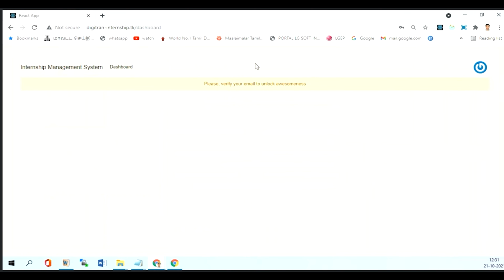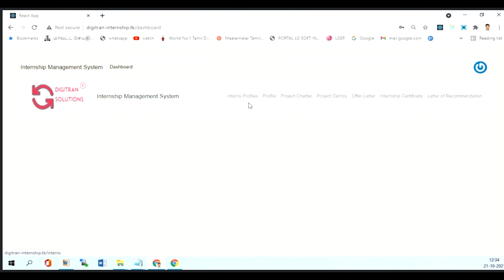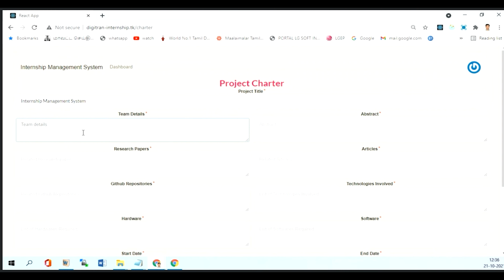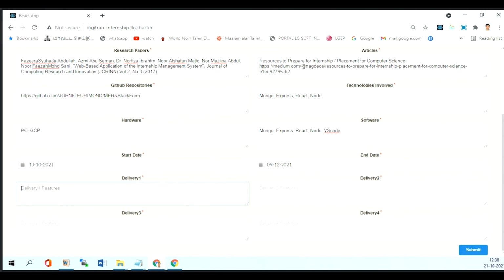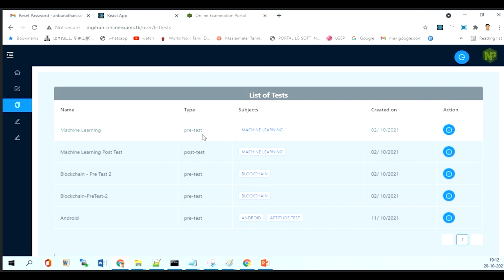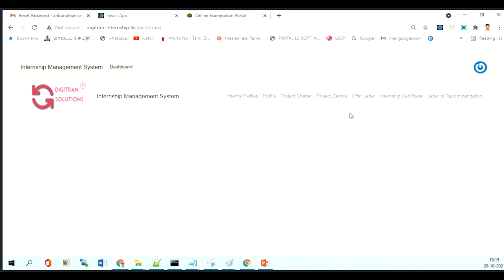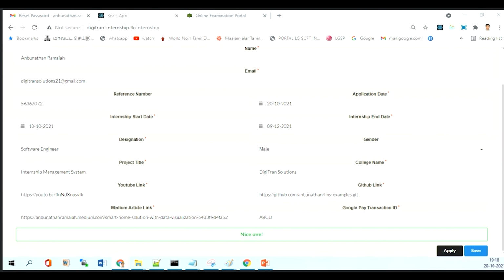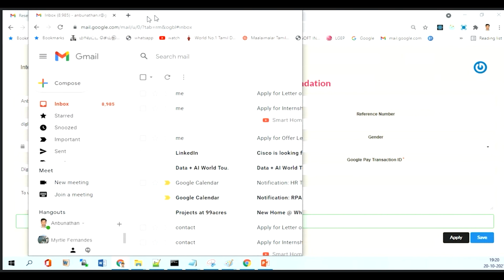Internship Management System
DigiTran Solutions - Internship management system is successfully launched.
Get Digitally Transformed Today!!!
AICTE Internships:
Blockchain: